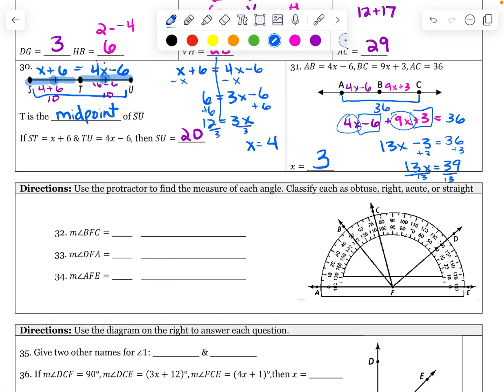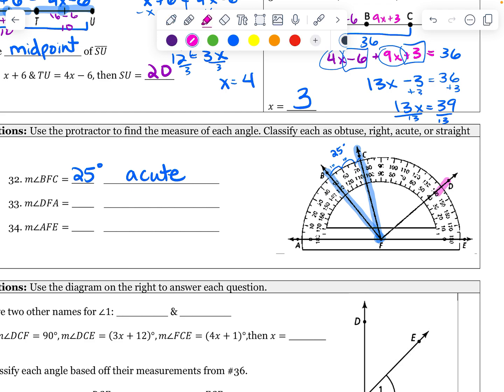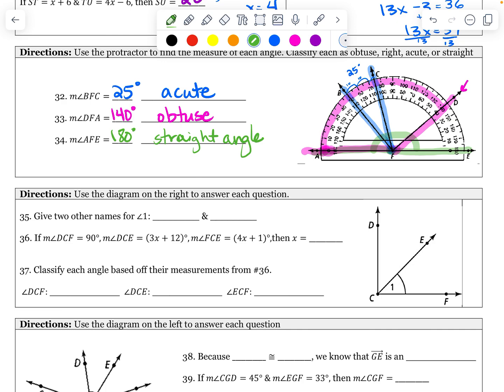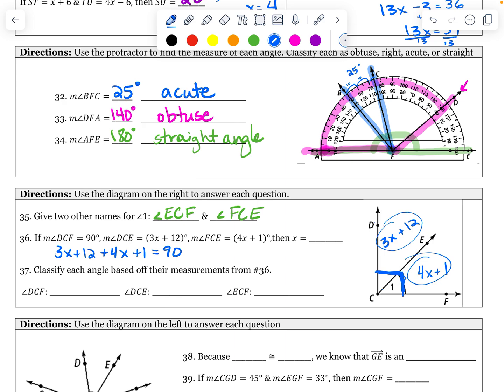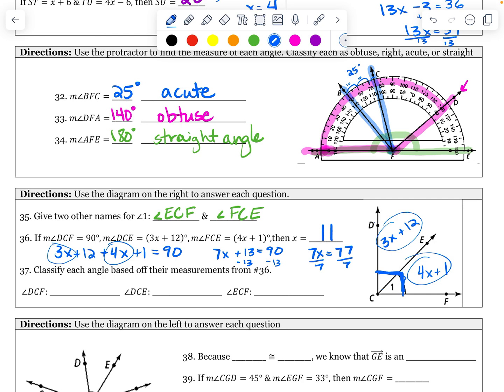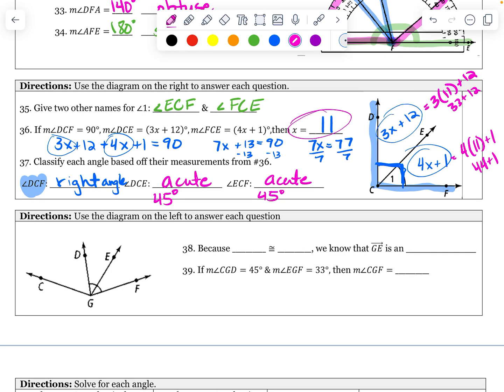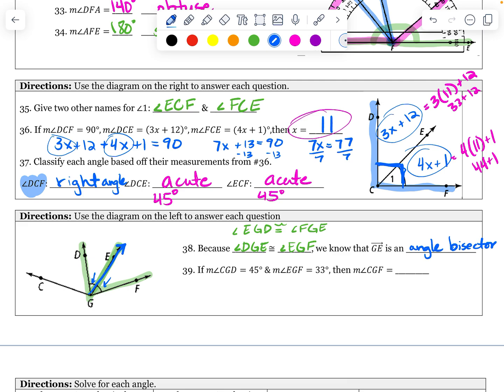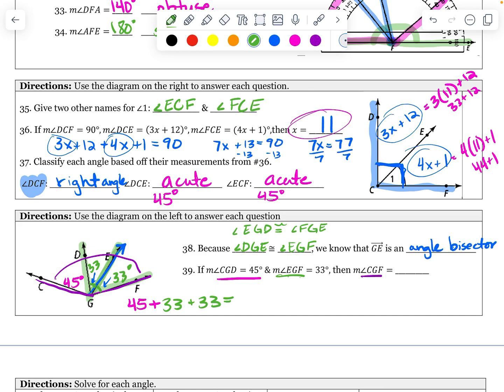Chapter 1 Study Guide #32 - #39